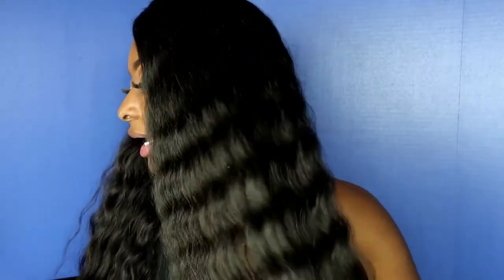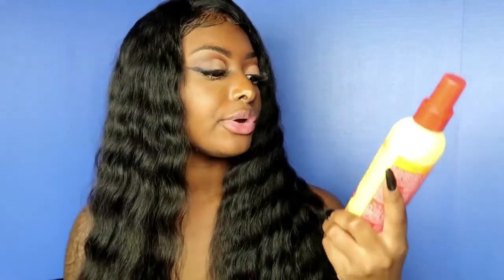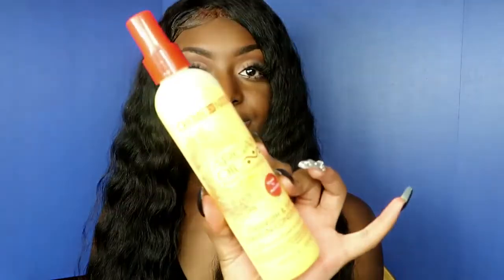My Curly Routine | Hairspells Deep Wave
Hair specs: deep wave lace frontal wig 130% density 24 inch